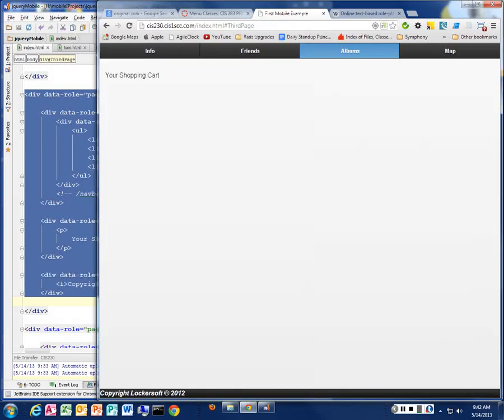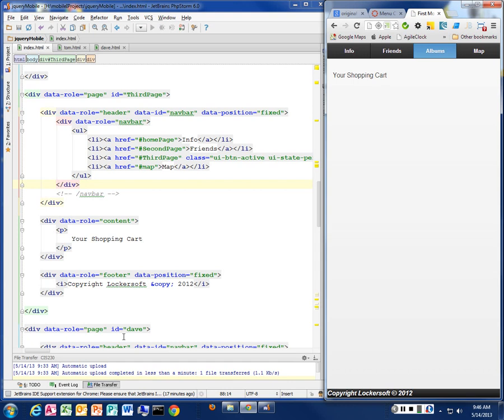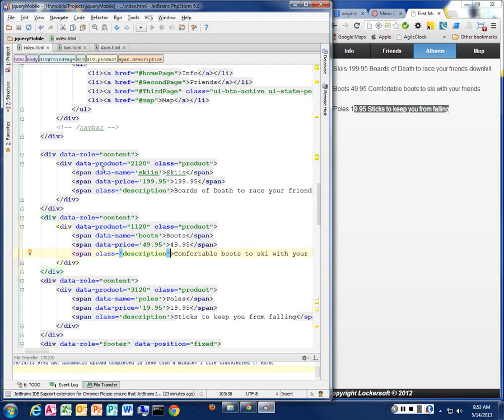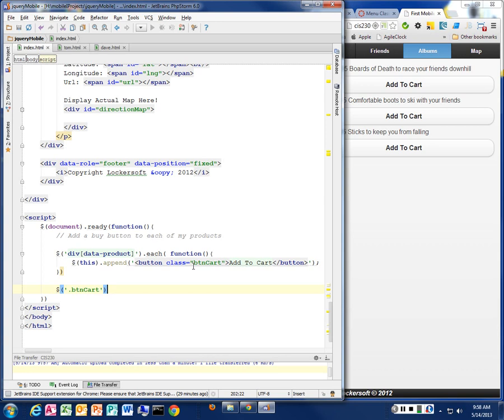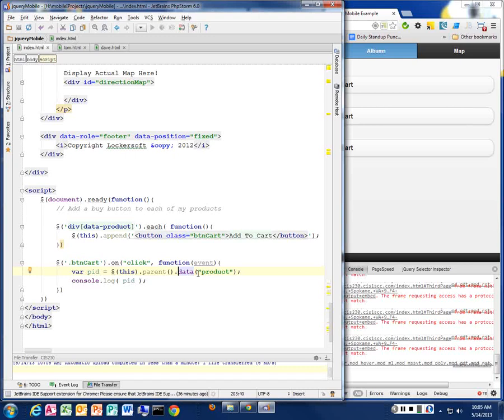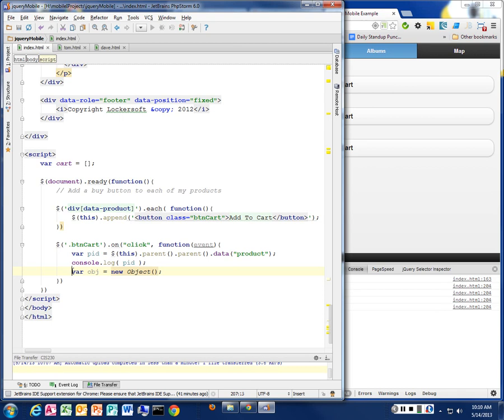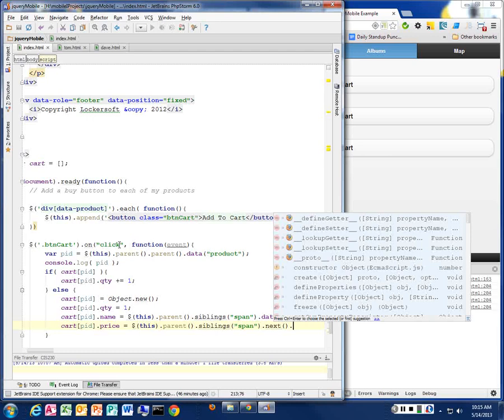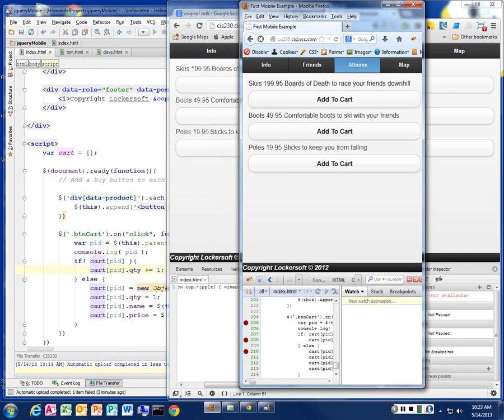Intro to Mobile I - Shopping Cart I - Lecture 19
Using jQuery mobile to create a shopping cart